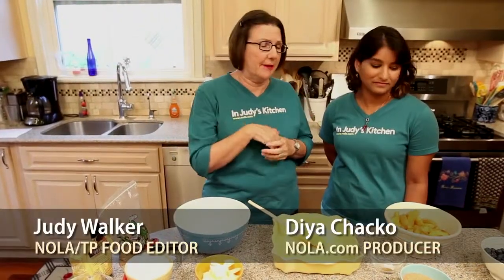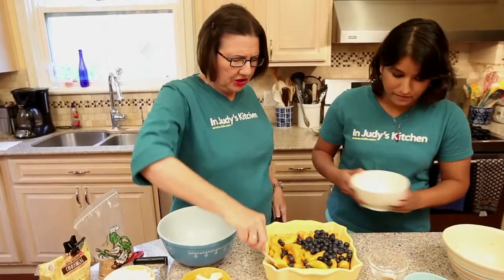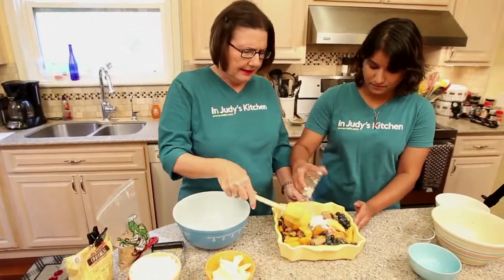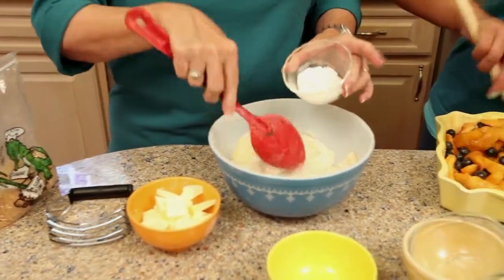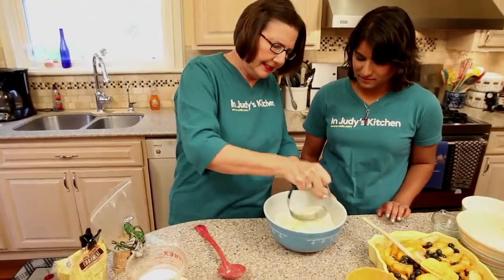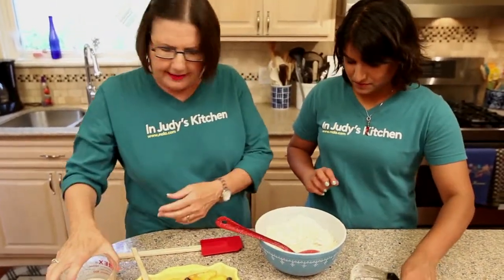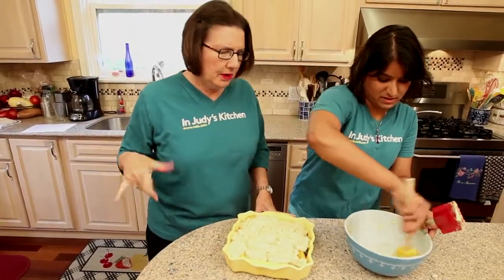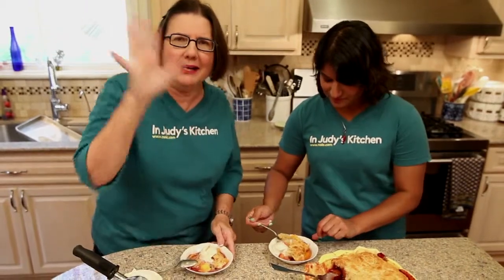How to make blueberry and peach cobbler: In Judy's Kitchen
NOLA.com | The Times-PIcayune Food editor Judy Walker teaches SEO producer Diya Chacko how to make blueberry and peach cobbler in this episode of our how-to cooking series, &quot;In Judy&apos;s Kitchen.&quot;